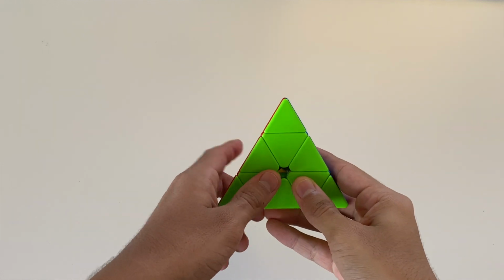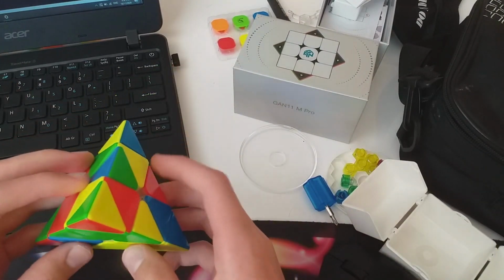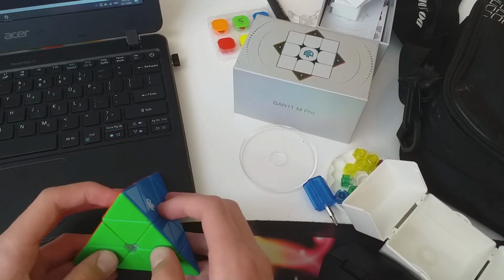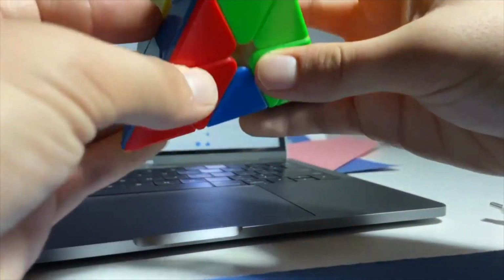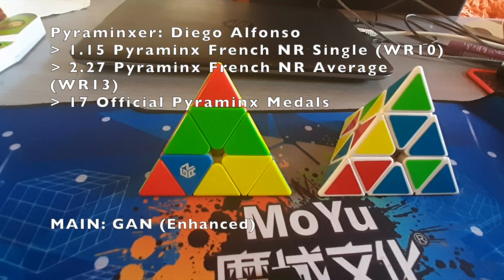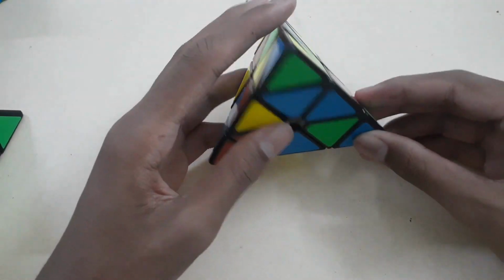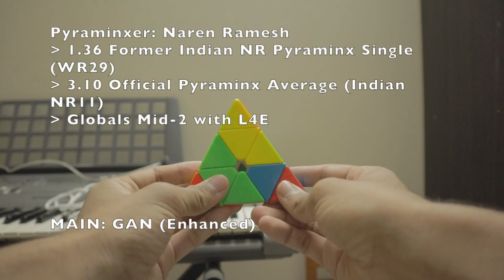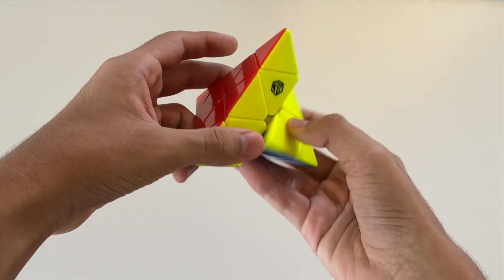20 Pyraminxers, One Scramble (Pyraminxers EPISODE 2)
Thanks a lot for watching, I really hope you guys enjoyed! Also, a huge thank you to all the 20 talented Pyraminxers who took part in this project!

Timestamps + Channel Links:
0:00 - Introduction and Scramble: Me
0:22 - Stian Nystad Østli
1:03 - John Gaynor
2:04 - Jasper Murray
5:09 - Bryan Frank
5:43 - Dylan Cossin
6:18 - Aniket Das
7:17 - Parker Trager
8:22 - Ng Jia Quan
8:47 - Livia Kleiner: @1SkaterGirl33
9:17 - Dominik Górny: @dominikgorny3798
9:59 - Steven Wintringham: @StevenWintringham
10:57 - Diego Alfonso
12:10 - Viswath Kumaraa Kesavaraj
14:03 - Harsha Paladugu
14:25 - Sumiran Maiskar
15:13 - Linus Laurén
16:06 - Naren Ramesh
17:11 - Krish Shah-Nathwani: @KSNCubed
17:57 - Prashanth Swaminathan
18:12 - Luke Van Laningham
18:45 - Outro

Also, a huge thank you to Shubham Maharana for making this thumbnail!